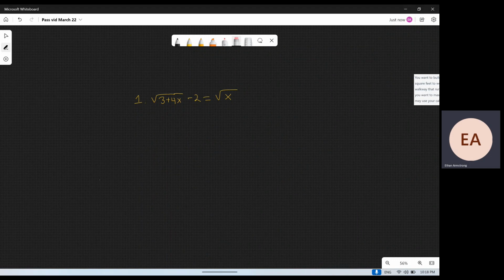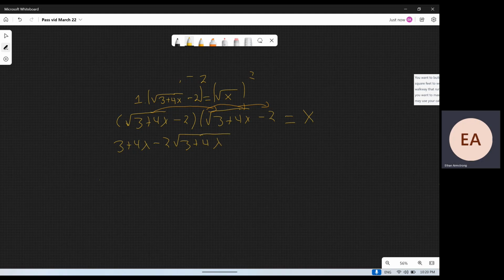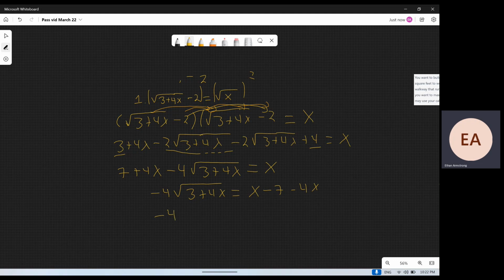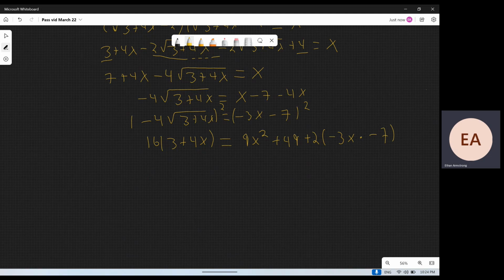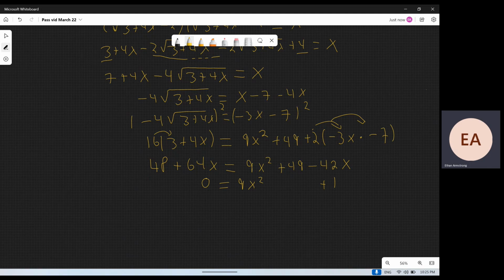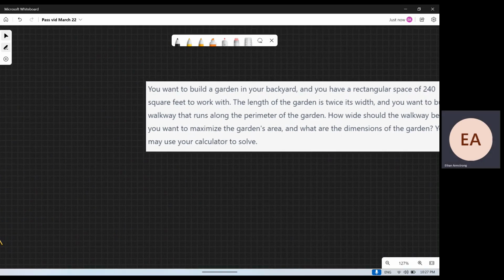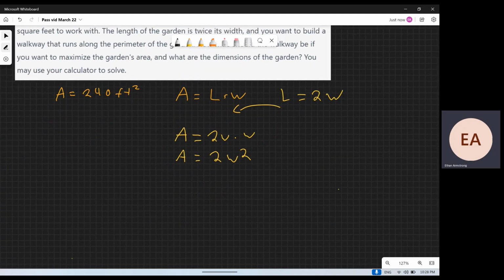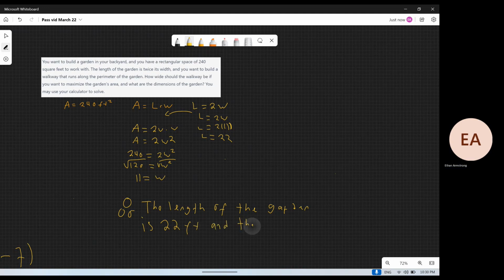March 22, Radical and Quadratic Word Problem examples